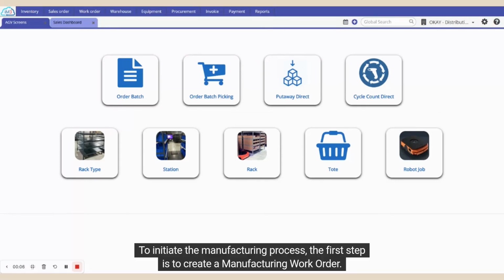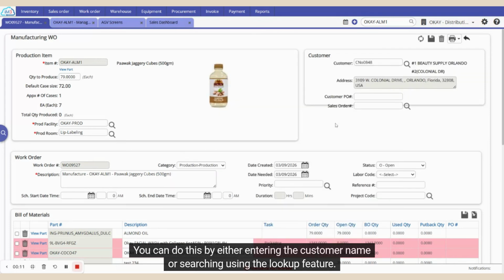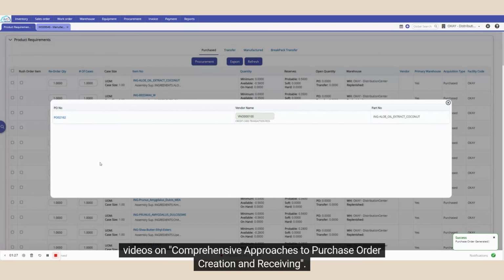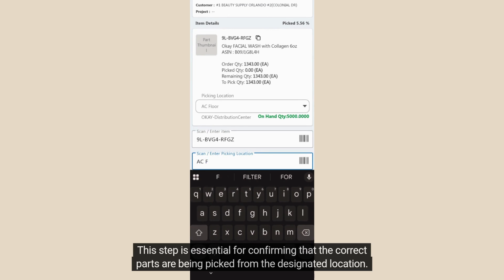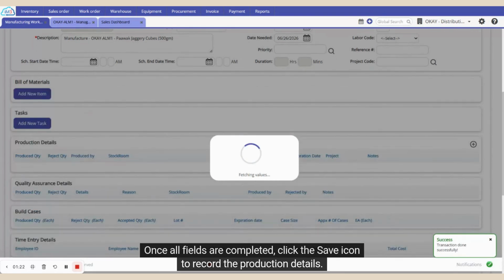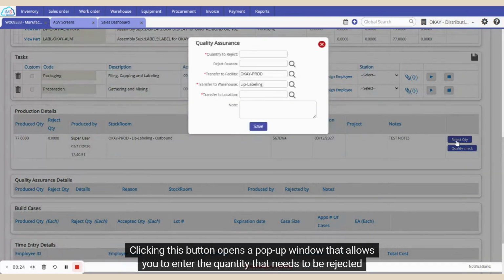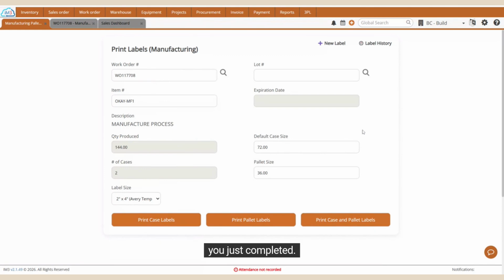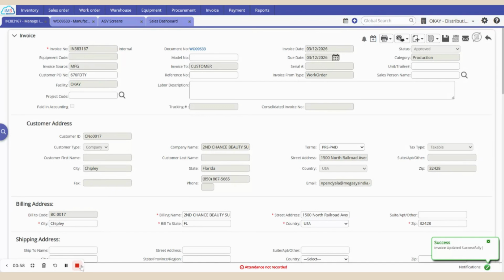Manufacturing Work Order Process for BOM Parts iM3 SCM Suite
This video provides an overview on how the system can manage any manufacturing process including bill of materials. Please note certain workflows are customized based on client workflow.